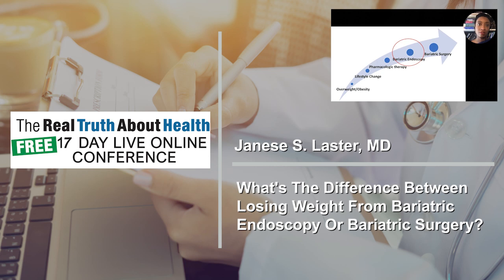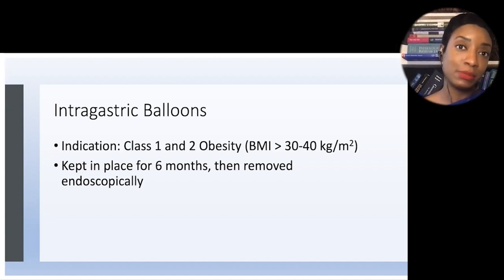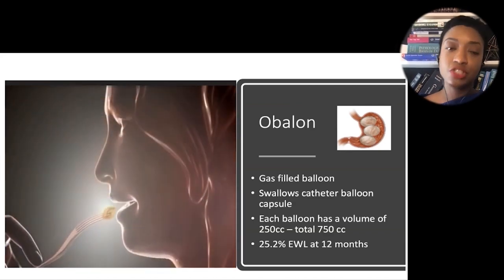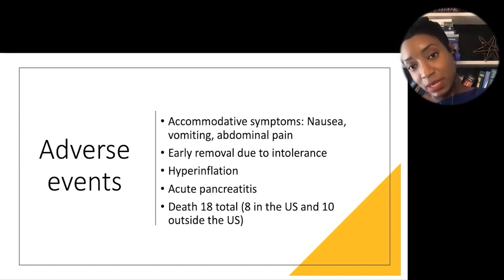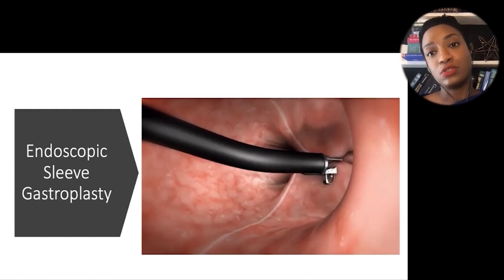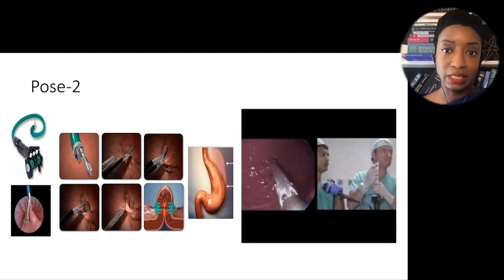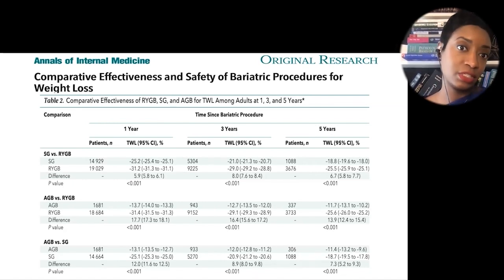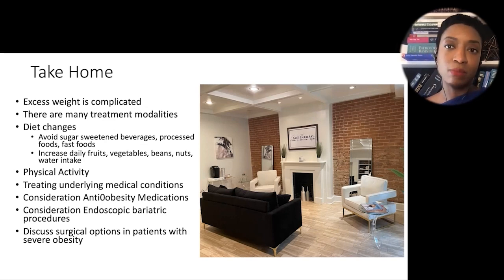What's The Difference Between Losing Weight From Bariatric Endoscopy Or Bariatric Surgery?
• Book – Gut Theory Total Digestive Care

Dr Janese Laster, M.D is board certified in Internal Medicine, Gastroenterology, Obesity Medicine, and nutrition. She completed both her Internal Medicine residency and Gastroenterology fellowship training at Georgetown University Hospital in Washington, DC.

During her Gastroenterology fellowship she became interested in nutrition and bariatric endoscopy and sought out additional training. She completed the Nestle Clinical Nutrition fellowship program and then an advanced endoscopic bariatric training fellowship with an international expert.

The Gut Theory Way

Dr Laster’s goal is to help you achieve and sustain healthy weight loss through an evidence-based approach for long term success. Overall, She wants to help you become the healthiest version of yourself and reduce associated weight-related health issues.

The techniques used start with an overall health first approach, through careful nutrition education, guided lifestyle plans, weight loss medications, and endoscopic bariatric techniques.

Armed with all of her training and personal experiences, Dr. Laster has set out to help patients maintain healthier body weights through sustainable lifestyle changes. She truly believes that she can change your life starting with your gut!

To Contact Dr Janese Laster go to  GutTheoryHealth.com